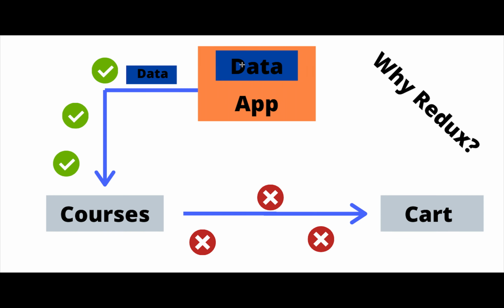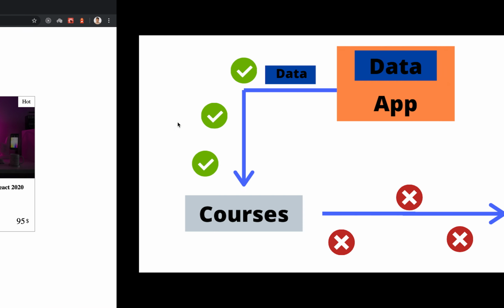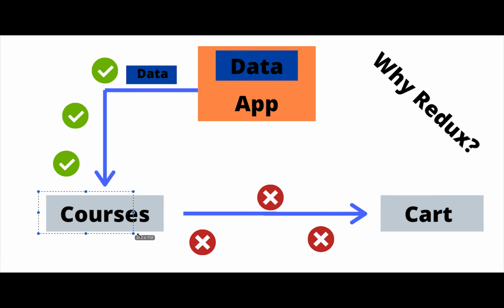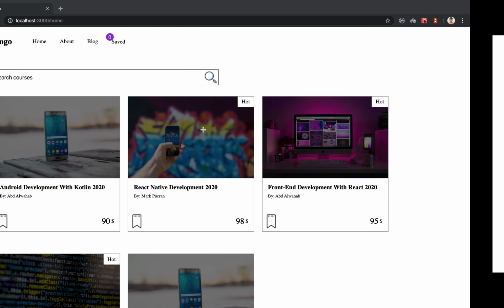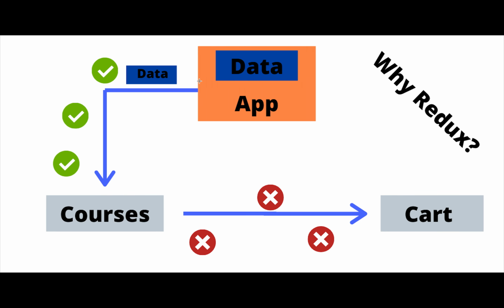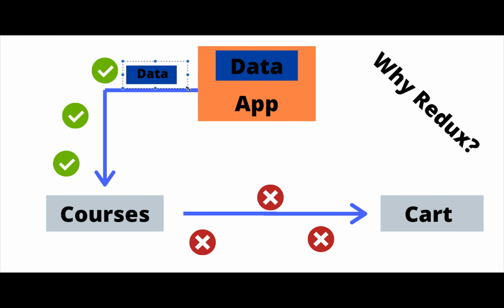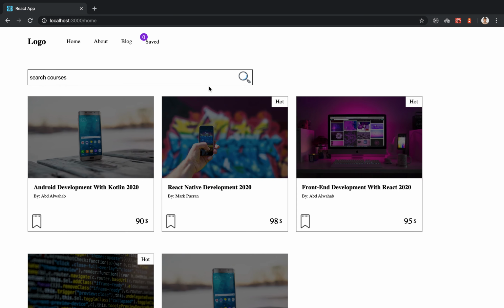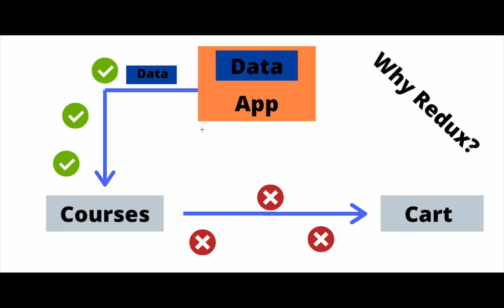01-Redux Tutorial || Why to use redux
in this video we will show why do we need to use redux.